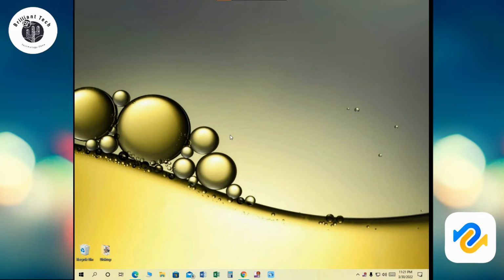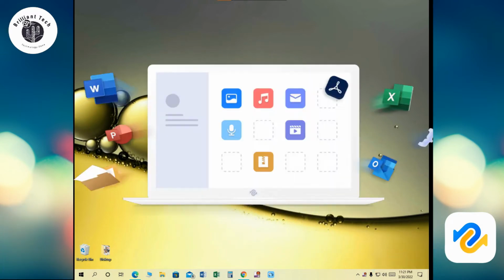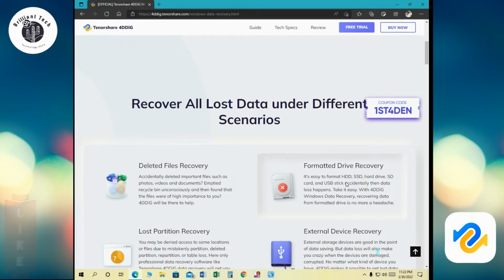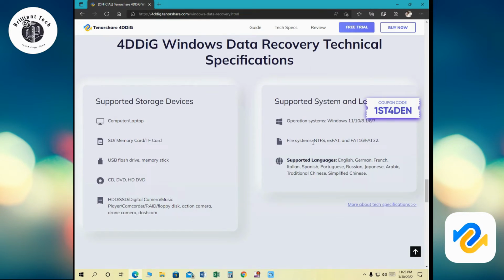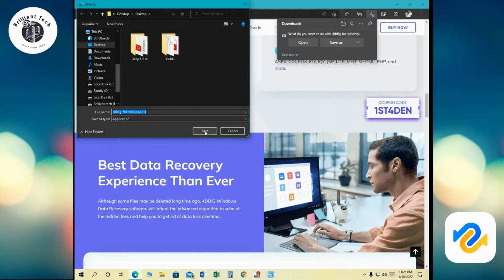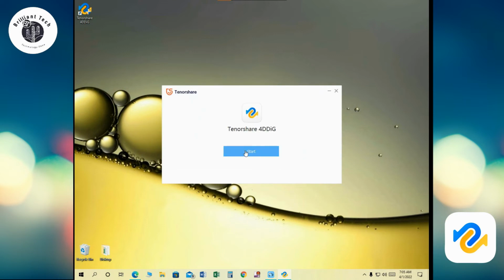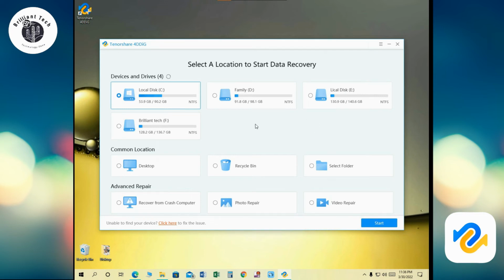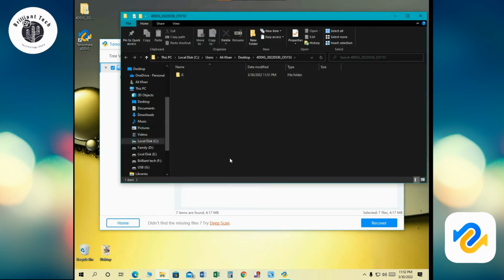How to recover files and folders in Windows 10 with the best data recovery software (2022)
Accidentally deleted important files or lost folders on your Windows 10 PC? Don’t panic! In this video, we’ll walk you through the best data recovery software of 2022 and show you step-by-step how to restore your files quickly and safely.
🔍 What You’ll Learn:
- 🗂️ How to recover deleted files and folders in Windows 10
- ⚡ Best data recovery software options in 2022
- 💻 Step-by-step guide to using recovery tools
- 🔒 Tips to prevent future data loss
🎯 Why Watch?
Whether it’s documents, photos, or entire folders, this guide will help you get your data back with ease. Perfect for beginners and advanced users alike.

Tenorshare4DDiG All-in-One Solution to Perform Data Recovery and Repair for All Scenarios
Recover data from laptop/PC, internal & external drive, USB flash disk, SD card,etc.
Recover 1000+ file types including photos, videos, documents, and audio.
Recover files lost due to accidental deletion, formatting, lost partition, corruption, crashed system, virus attack, and so on.

The Best Data Recovery Software 2022
How to recover files and folders on Windows 10
how to recover lost data from a USB flash drive
how to restore data from a hard drive on windows
how to recover lost data from a laptop
how to recover lost photos from SD Card
How to recover data from Windows 11
how to recover deleted files from Windows 7
Repair video and photo
Tenorshare 4DDiG data recovery